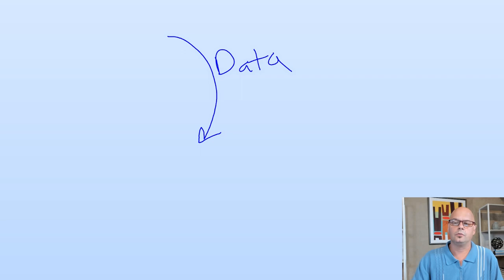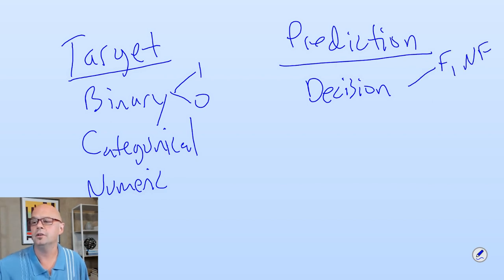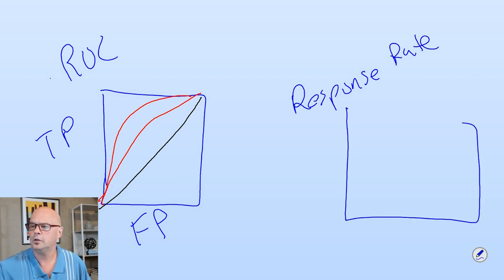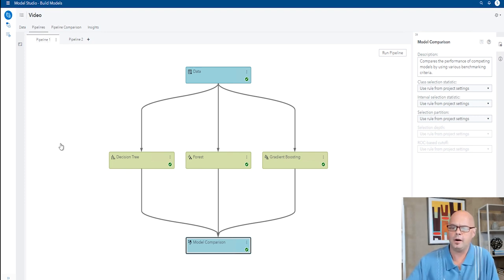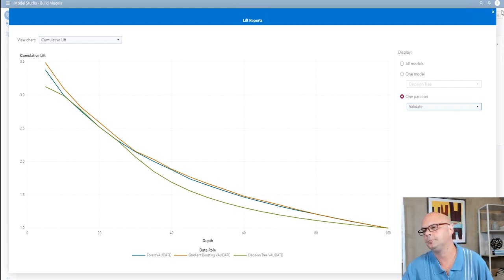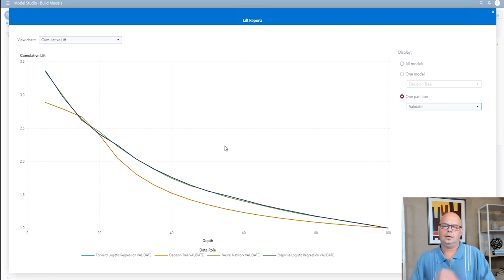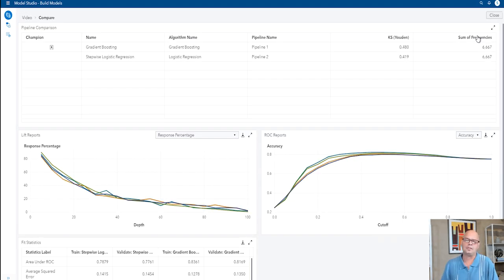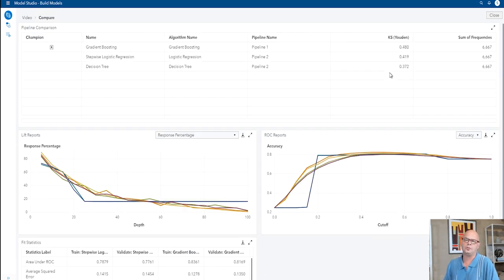SAS Tutorial | How to compare models in SAS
In this SAS How To Tutorial, Jeff Thompson shows how to compare models in SAS. When working to solve business problems, analysts and data scientist often build many models. These models are likely based on different algorithms such as trees and tree-based models, neural networks, and even traditional regression models. But how do they know which model is best? That is where model comparison comes in and Jeff will step through how to perform that in SAS using Model Studio.

Before stepping through a demo of model comparison in Model Studio, Jeff discusses the Analytics Life Cycle. He then runs through the different types of predictions you may be trying to make and which numeric statistics are appropriate for each prediction type. Finally, several different graphical tools are outlined that may be used to compare models.

Download Data Files
09:16 – Use SAS to get the grocery data Jeff references. Find the code on GitHub –

Chapters
0:00 – What is Model Comparison?
1:02 – Analytics Life Cycle: Data, Discovery, Deployment
2:51 – Numeric Statistics used for model comparison
5:58 – Graphical Tools used for model comparison
8:43 – Computer application: Model Studio and the Organics data set

◉ Ask the Expert On-Demand Webinar: Modeling Best Practices Webinar –
◉ Ask the Expert On-Demand Webinar: How Do I Get Started with SAS Visual Data Mining and Machine Learning?
◉ How-to Tutorial: Building a Model Comparison in SAS Visual Data Mining and Machine Learning -